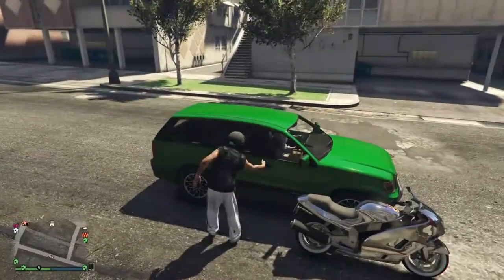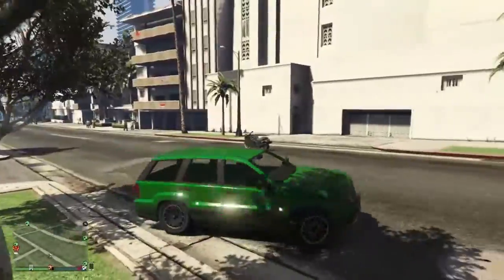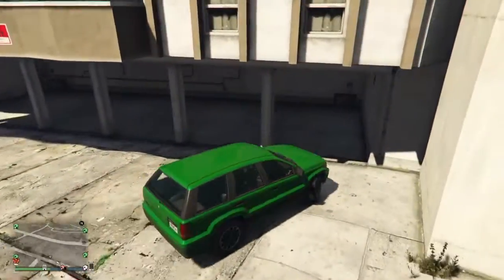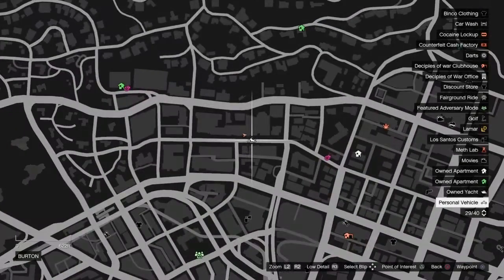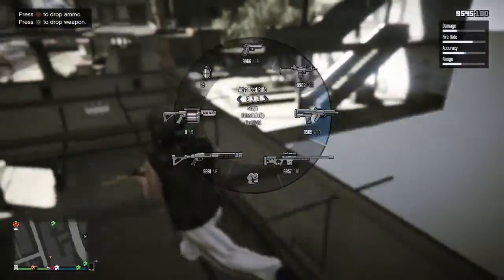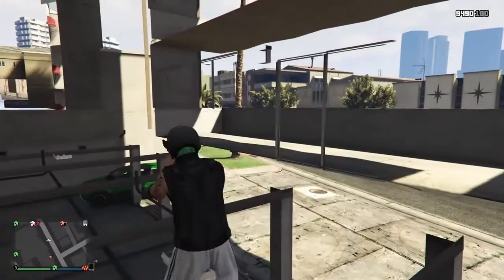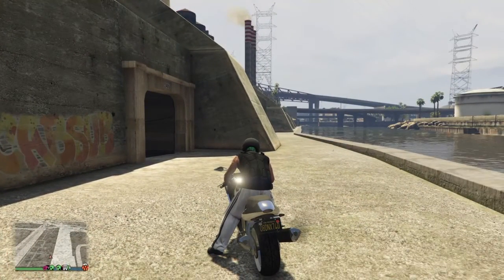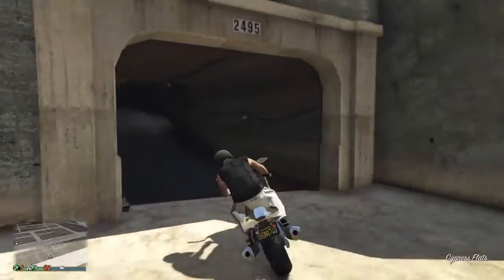GTA5 ONLINE 2 WALLBREACHES IN ONE VIDEO, ENJOY!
quick and EASY wallbreaches to troll your friends or people you piss off.